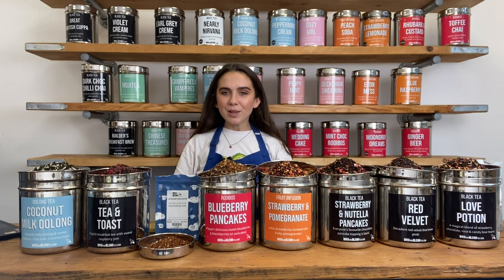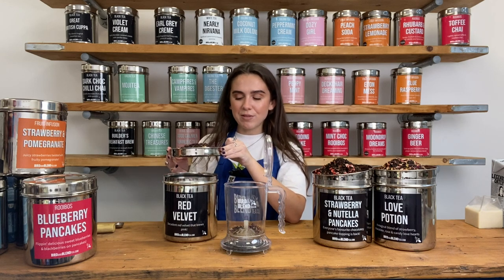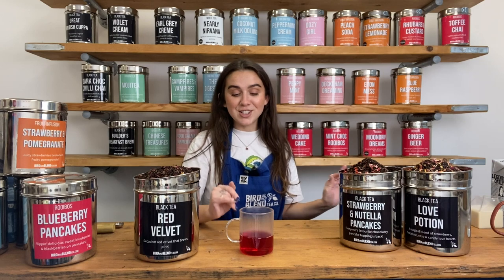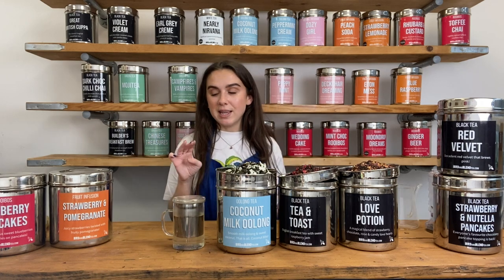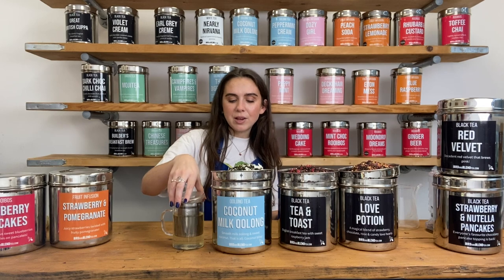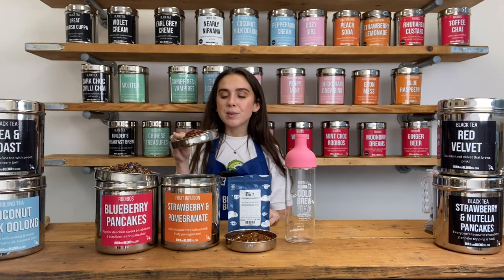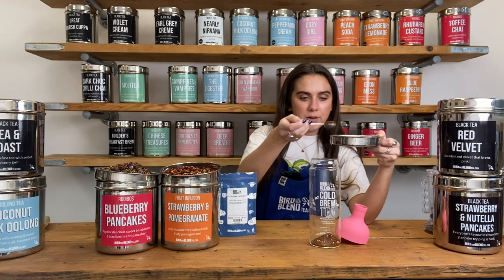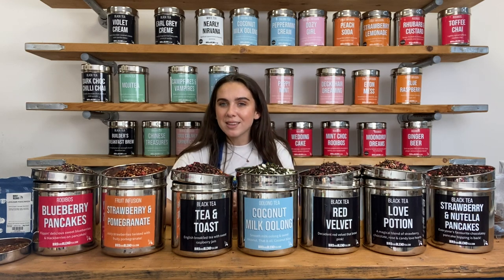February Tea Tasting Subscription Club with Neve | Bird & Blend Tea Co.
Feburary! It's the month of love, & we adore it! To celebrate, we have curated a dreamy collection of sweet treat teas sure to have you sighing in satisfaction.

So brew your tea, cosy up & get ready for some love in a mug!

What is Tea Tasting Club? It is the UK's top rated monthly tea club subscription box! Discover the incredible world of our flavoured loose leaf tea, delivered hassle-free through your letterbox every month. With unique tea flavours, you can discover new favourites each month with 3 boxes to choose from, PLUS there’s up to 30 days worth of tea in each box. Choose from 3 box types, all curated by our tea expert, Krisi Smith, author of The World Atlas of Tea.

Who are Bird & Blend Tea Co.? We are an eco conscious, independent, people-focused, award winning Tea Mixology Company on a mission to spread happiness & reimagine tea!